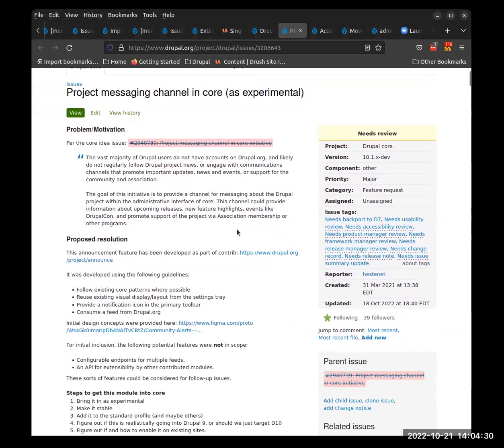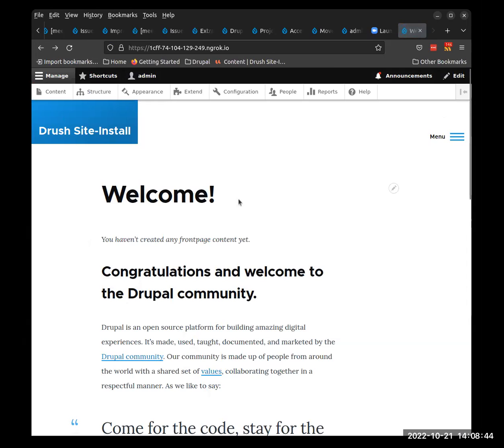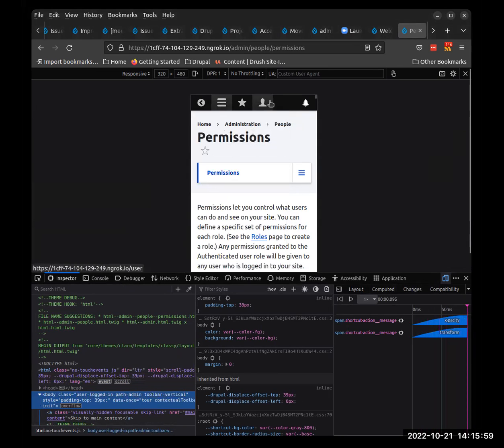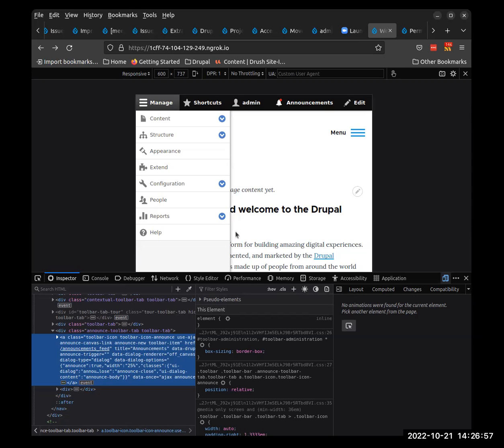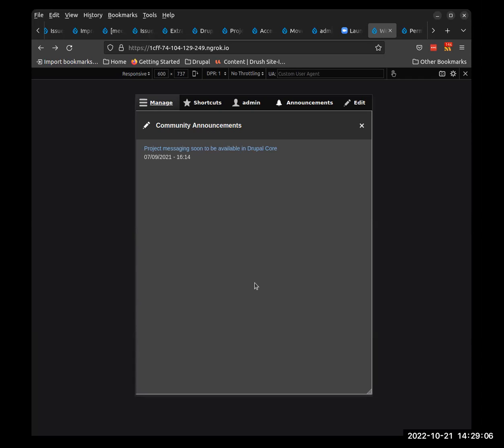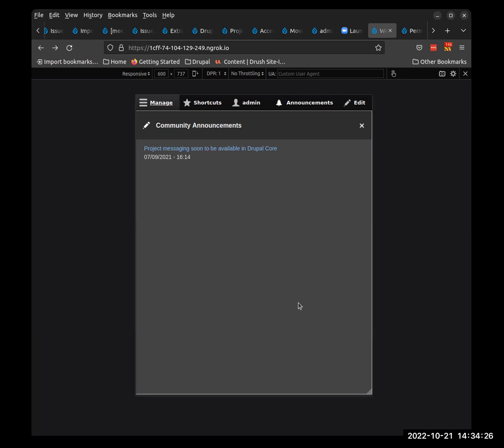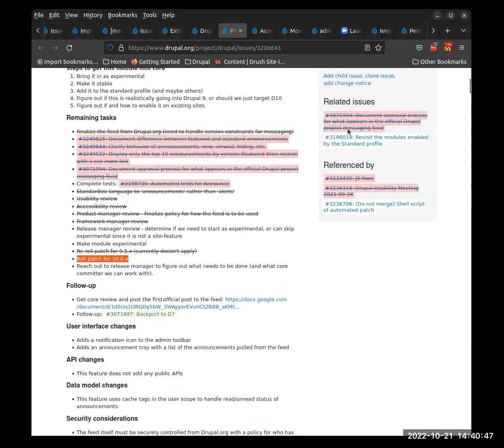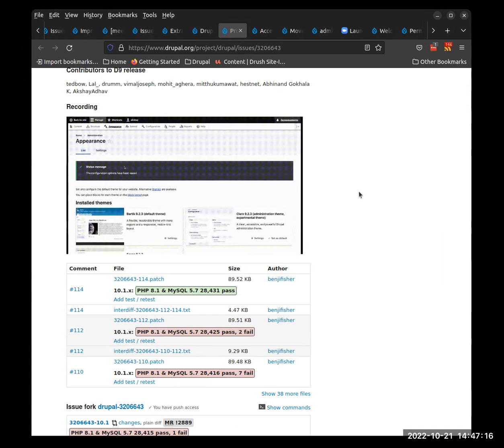Drupal Usability Meeting - 2022-10-21